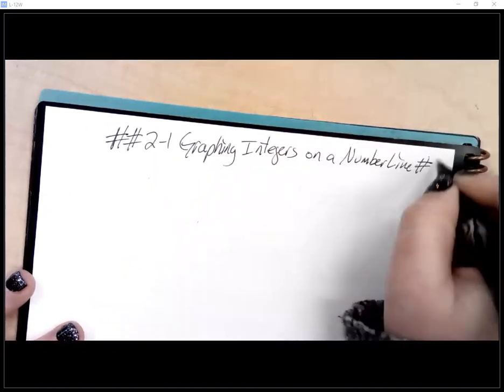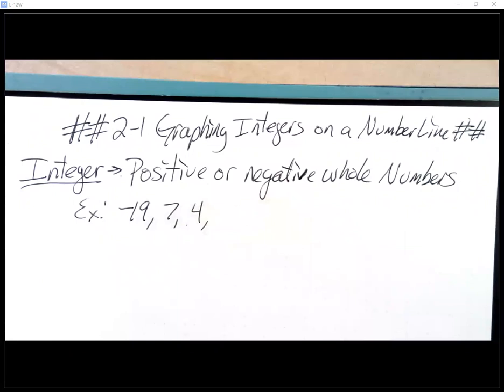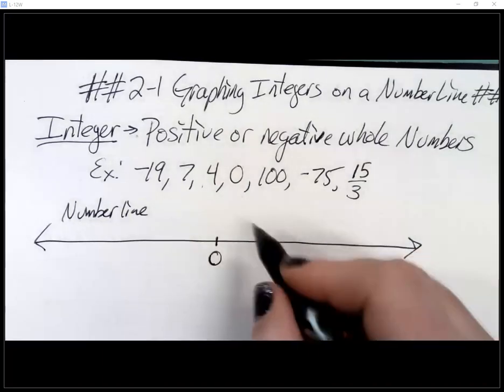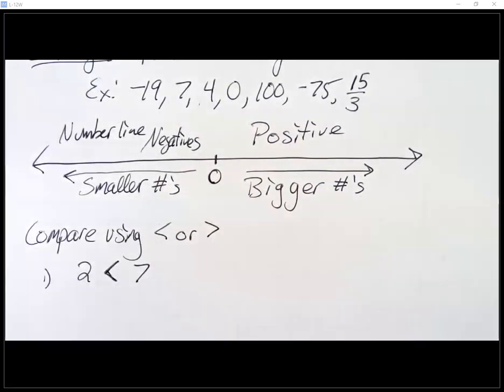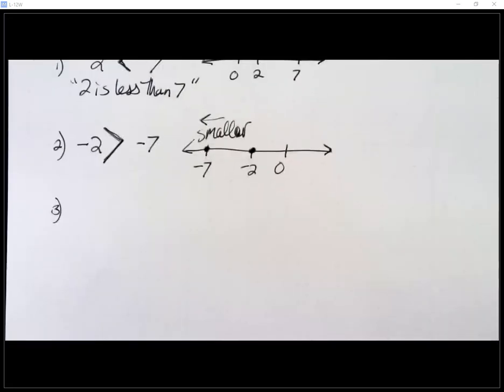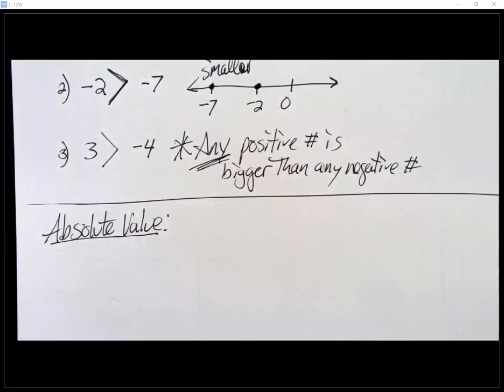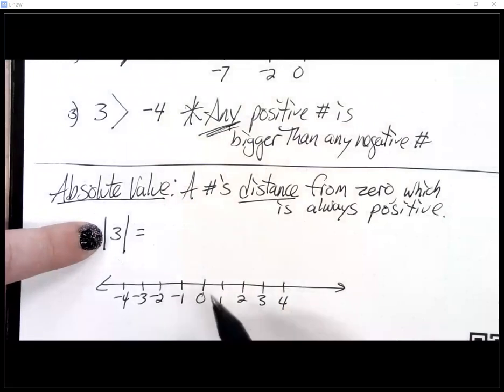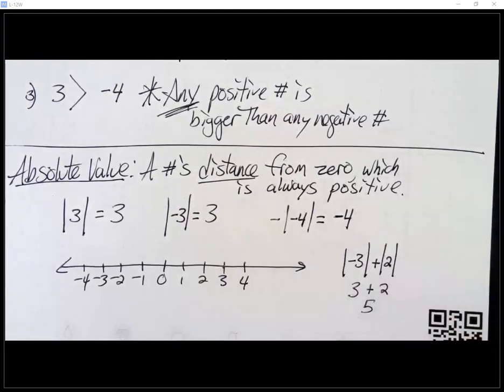2-1 Integers on the Number Line